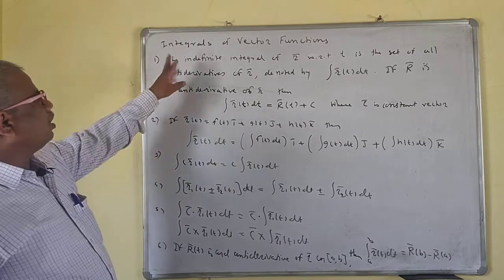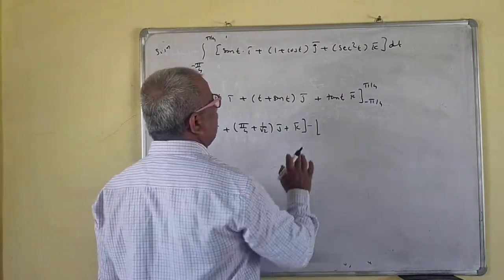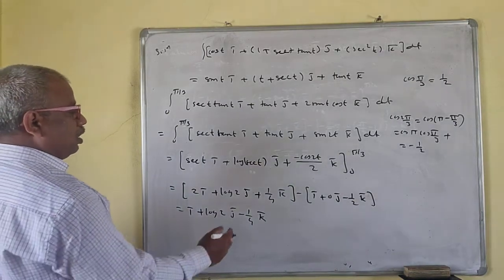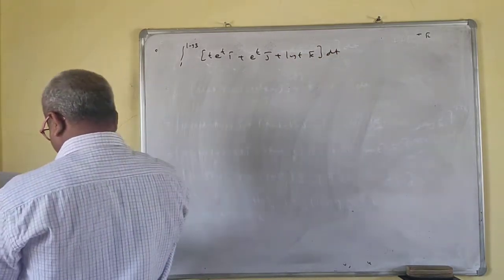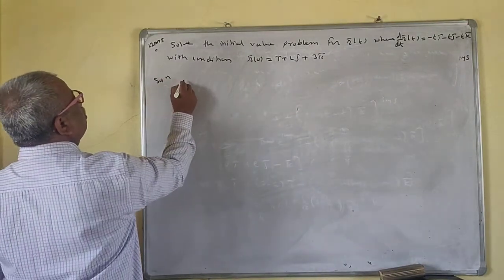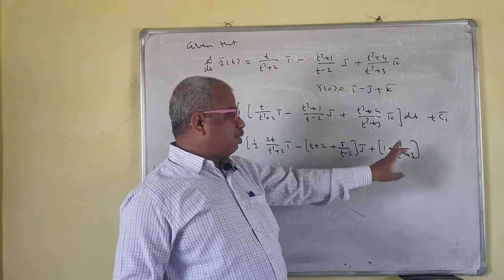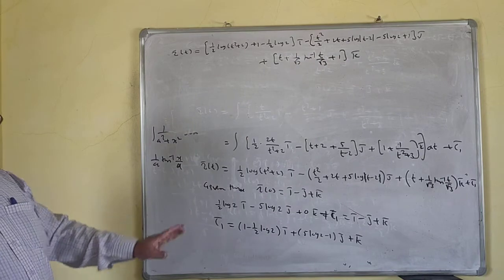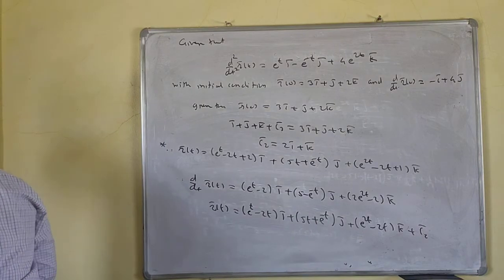Integrals of Vector Function